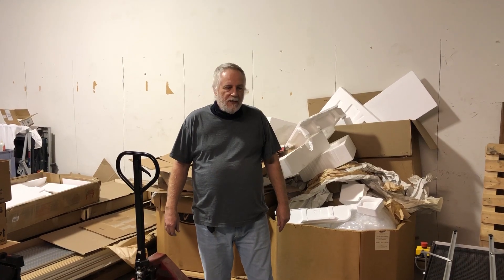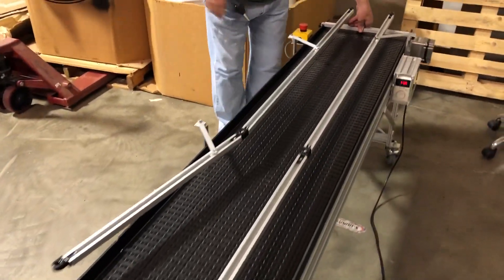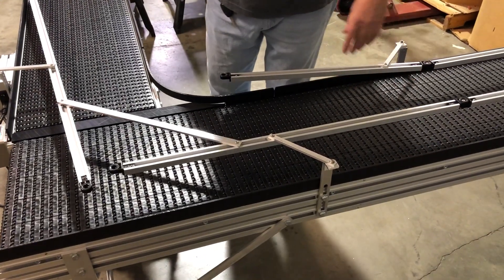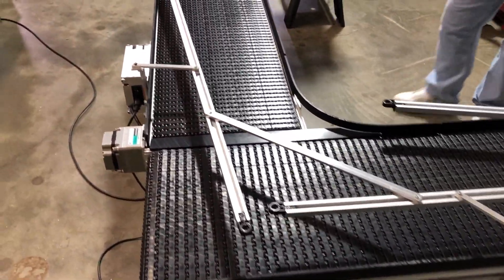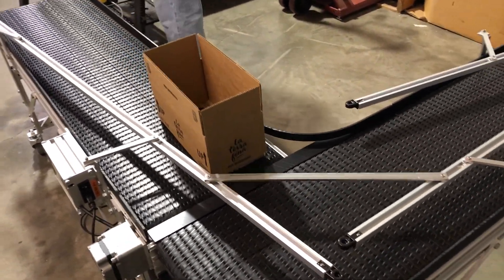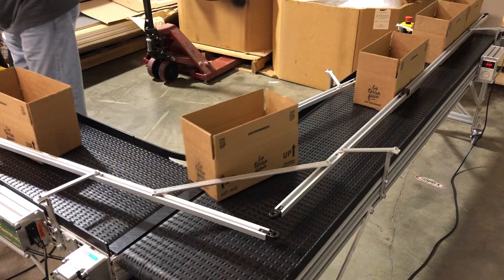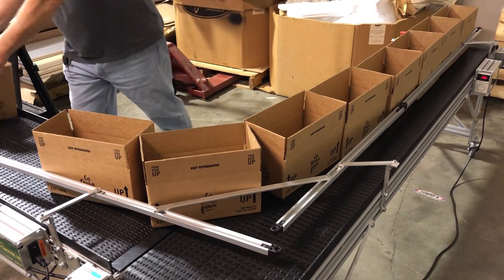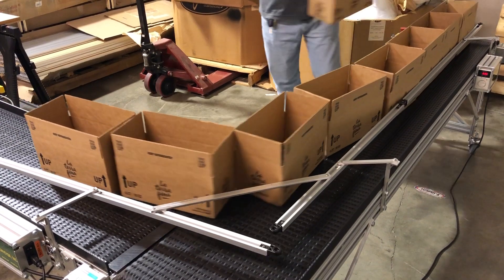Making Corner Turns with Conveyors Video 2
In this video, we demonstrate the conveyor making turns with smaller boxes using the same guide rail system.